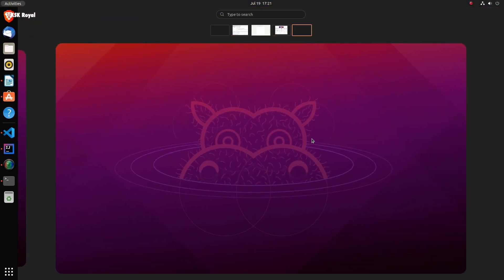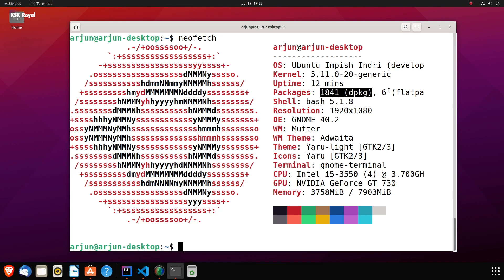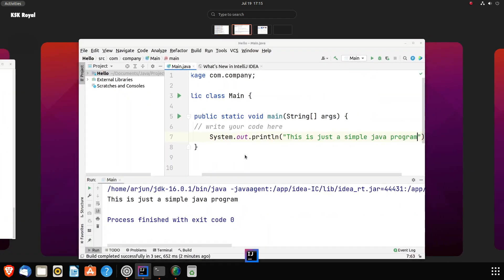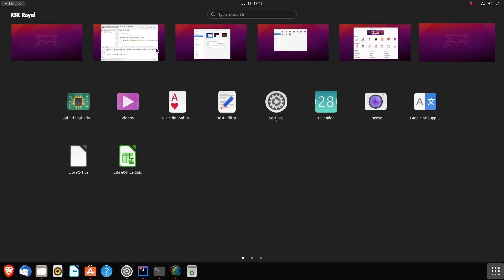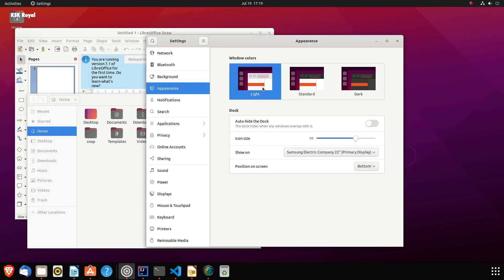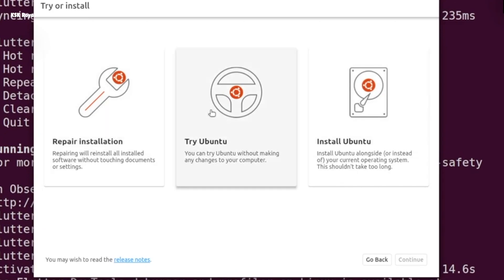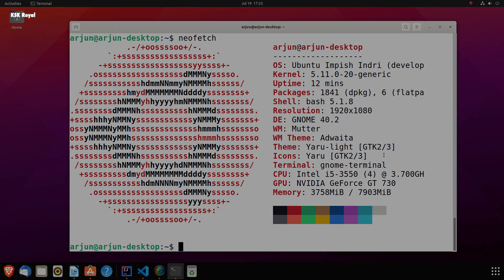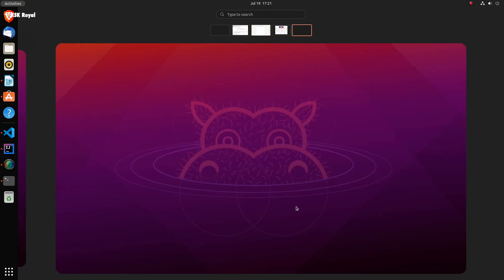Ubuntu 21.10 What's New | TOP NEW Features Ubuntu 21.10 | Ubuntu 2021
First Look Of Ubuntu 21.10 Beta. Ubuntu 21.10 is the Biggest upcoming release of 2021. Ubuntu 21.10 brings a lot of improvements , bug fixes , brand new features like Linux kernel 5.14,  Redesigned installer (Not Yet Implemented in the current builds), new wallpapers, all Gnome 40 With shell improvements and more.

Ubuntu 21.10 is the upcoming new release from canonical & it is expected to release in October 2021. Currently, I am sharing my experience with the ubuntu 21.10 daily build which is getting stable soon & close to the official release.

So, What’s New in Ubuntu 21.10 & how it is different from Ubuntu 21.04 in terms of Over all visual improvements & performance.  Watch this video & find out the New upcoming features of Ubuntu 21.10.

✅ Best Smartphones DEALS
✅ Best Headphones DEALS
✅ Best Earphones DEALS
✅ Best Laptops DEALS
✅ Best Speakers DEALS

   Previous
    Videos

 Mere Sai